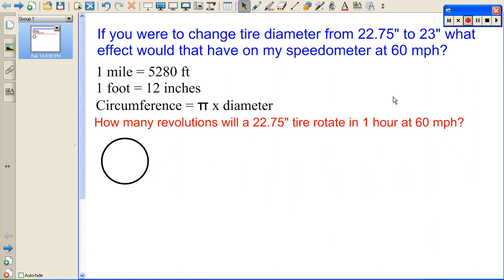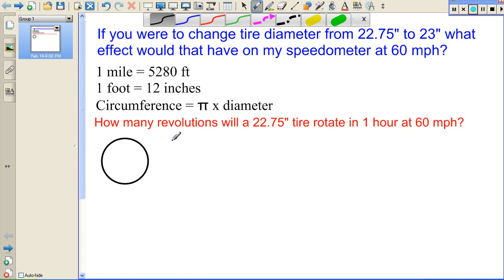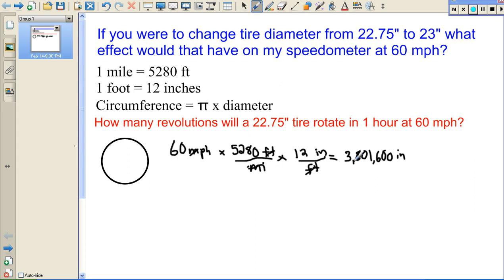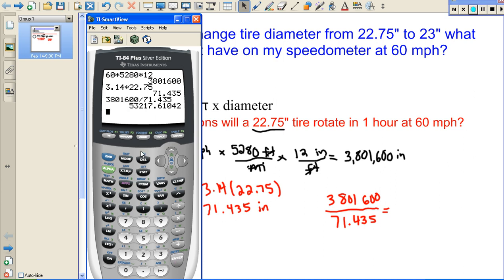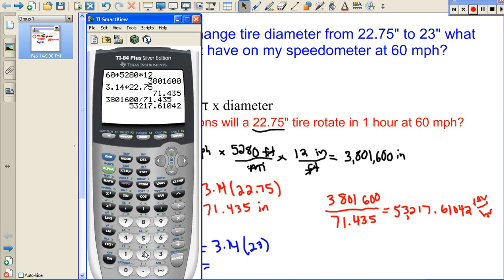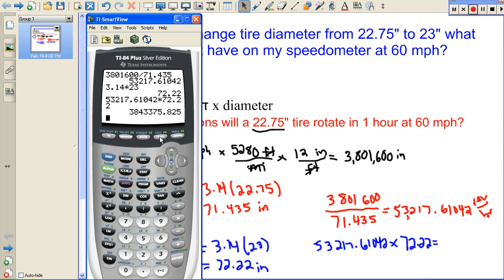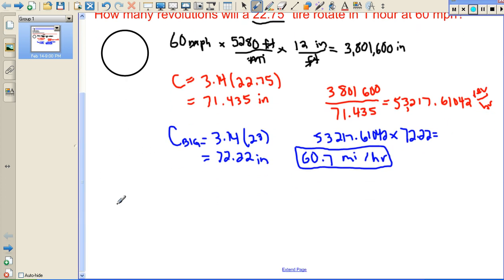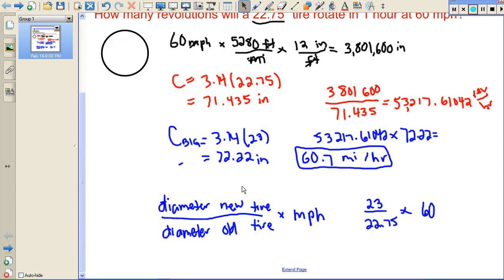How will my speedometer be effected if I increase tire size?